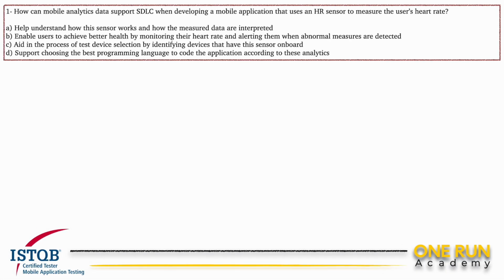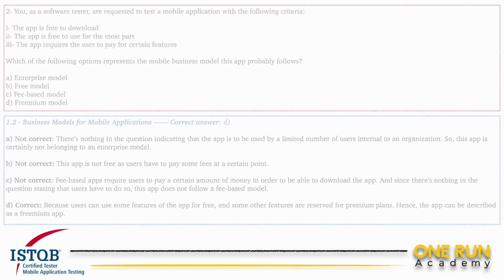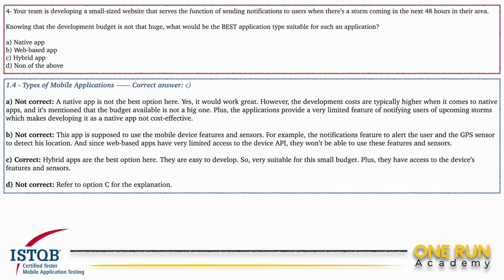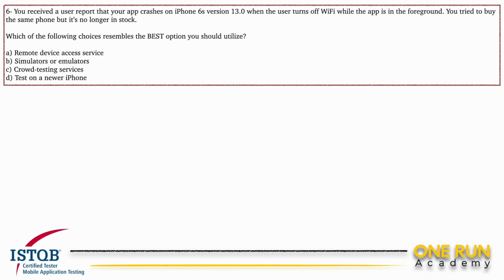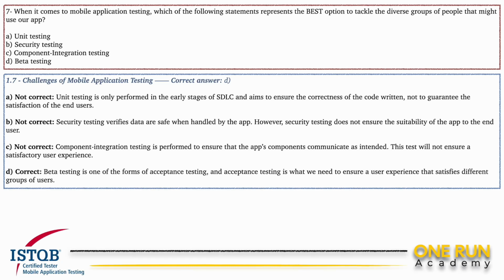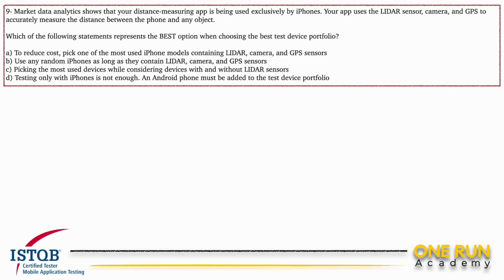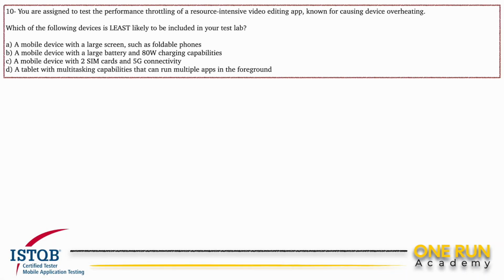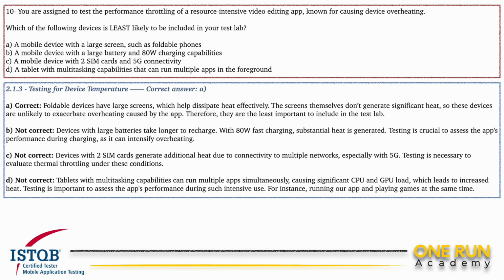ISTQB Mobile Application Tester Preparation | Answers 01-10 | CT-MAT Exam Training - Part 2 / 5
Want to support us? Use this link to get the "ISTQB Mobile Application Testing Preparation | CT-MAT Exams" course:

Welcome to One Run Academy. This is video 2 / 5 of our ISTQB Certified Tester - Mobile Application Tester Preparation.

In this video: Discussing answers to our CT-MAT exam; Questions 01-10

Link to our LinkedIn page where you will find the questions and the table in which you will fill in the answers

Other software testing YouTube Videos you might be interested in:

How I Passed the ISTQB Foundation Level Exam and Scored 95% | Tips on ISTQB CTFL V4 Preparation